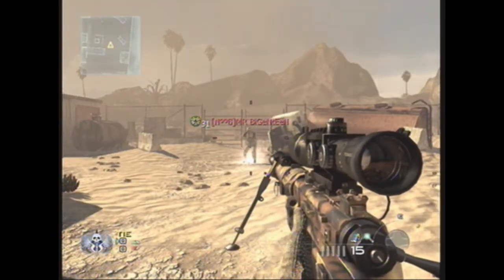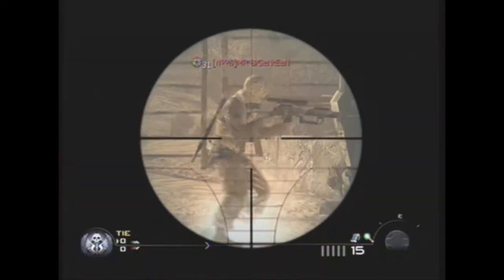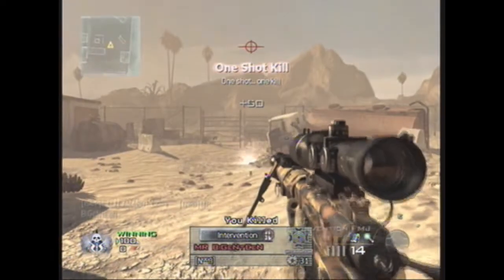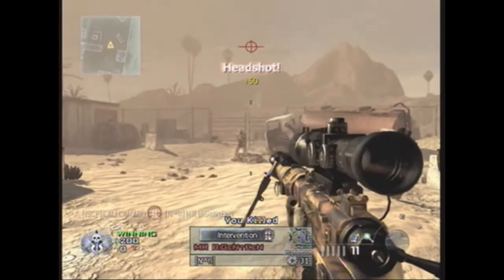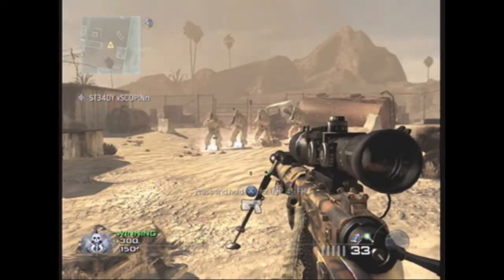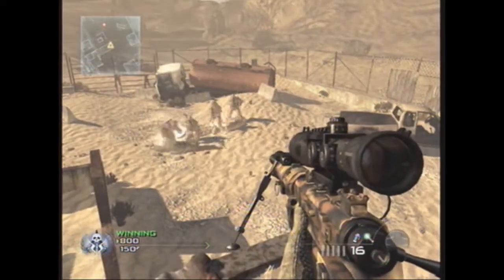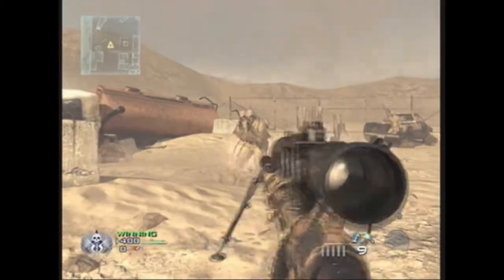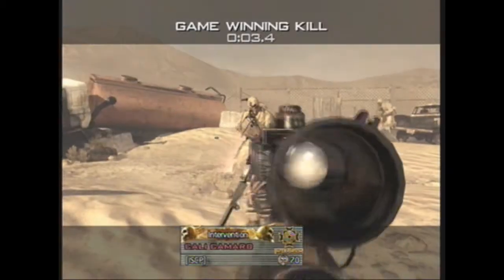How to Quick Scope in Modern Warfare 2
Some people asked me to put up a Quick Scope tutorial, so here it is.

Thanks to the people who let me kill them:
Bradyrussel24
Silent Snipes
ST34DY xSCOPINn
Mr BiGeNtEeN
KILLZONEDM04